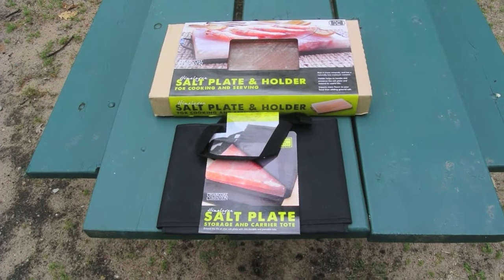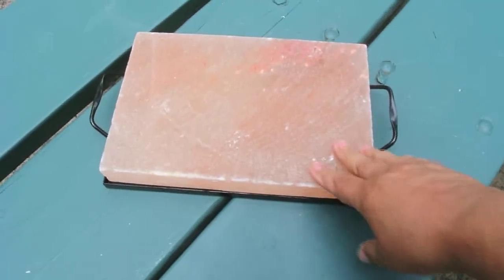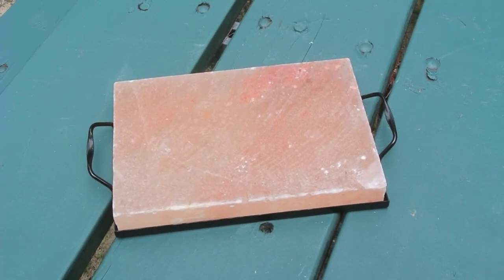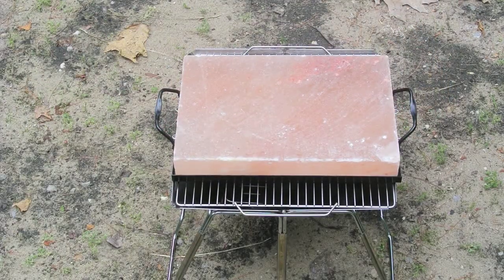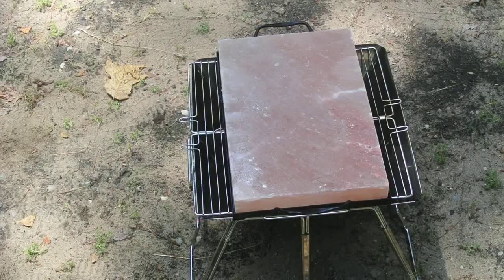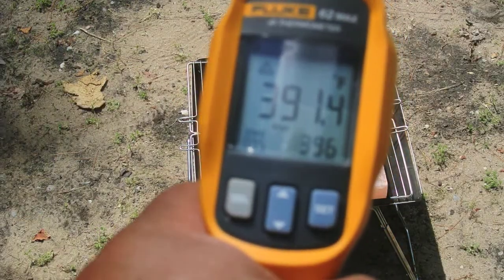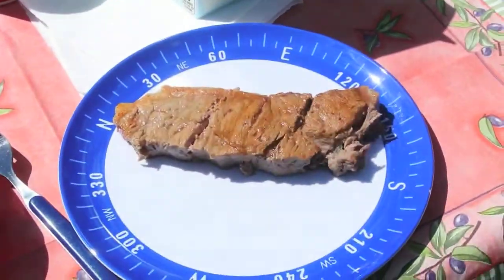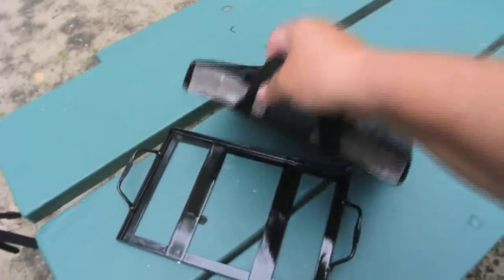Cooking on a Himalayan Salt Stone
Steaks cooked on a Himalayan Salt Stone when you are camping? What could be better than that?

--- Advertisement ---
Salt Stone and Tray